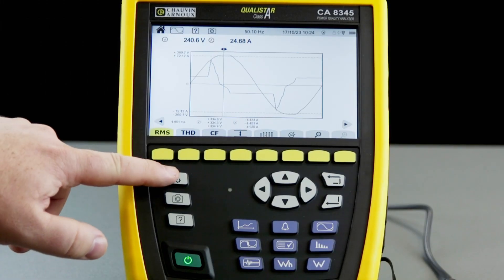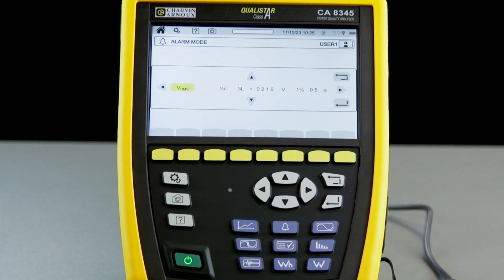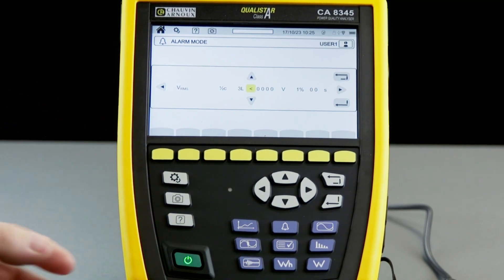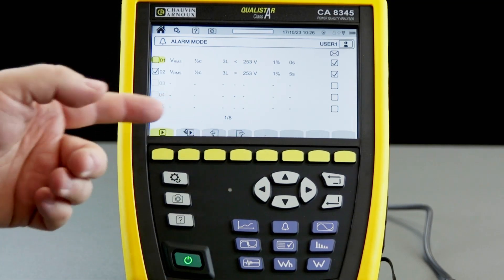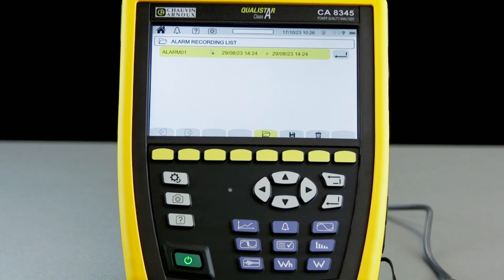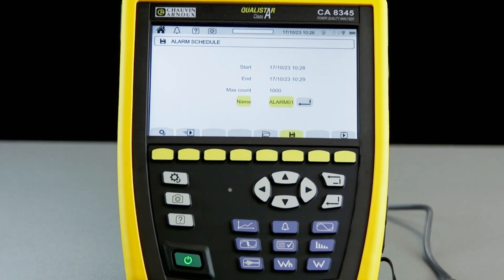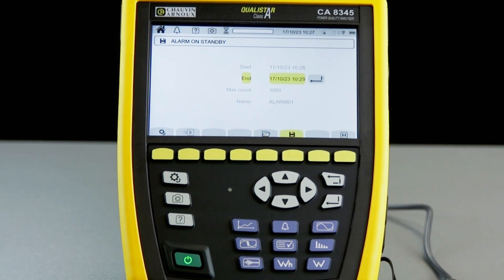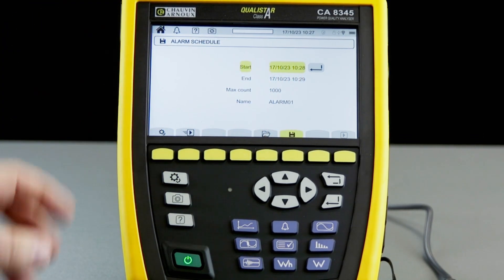See how to use the CA8345's Alarms function to monitor your installation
Faults rarely happen when you are there watching for them, but with the CA 8345's Alarms function you don't have to be! Set up to 40 independent alarm conditions and leave the CA 8345 to do the work for you. Any alarms that are triggered will be recorded and you can even get remote email alerts too. So if you want to see when the voltage falls outside of the grid specified tolerances, monitor for poor power factor or spot over currents that cause nuisance tripping, the CA 8345 can do these and much much more, all while you are on another job, at home or even asleep in bed. Simply return the next day or a week later to download and review the events.

For more information on the CA 8345 please visit our